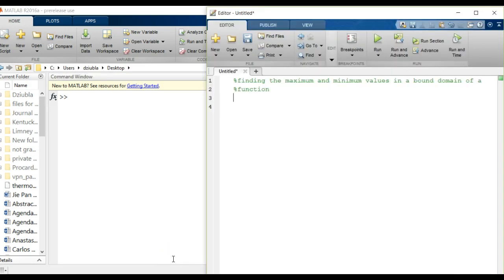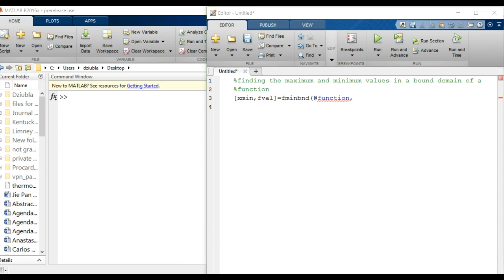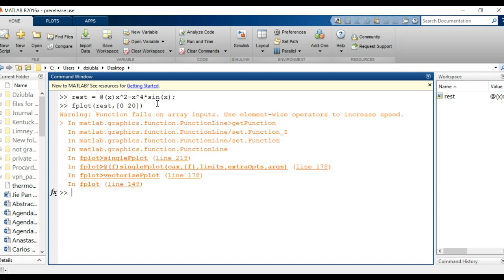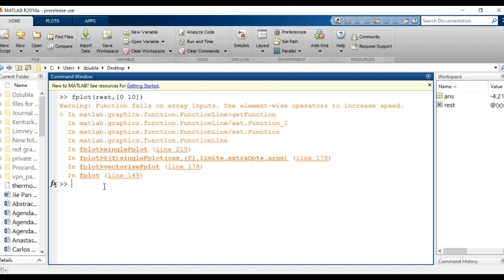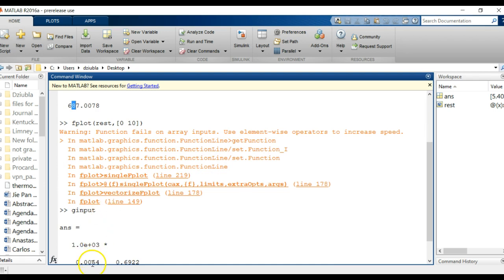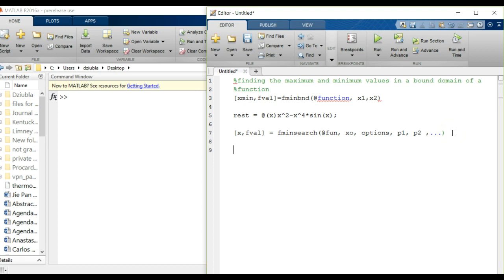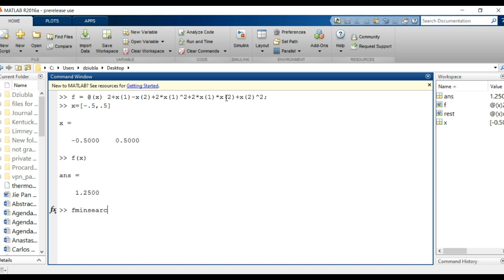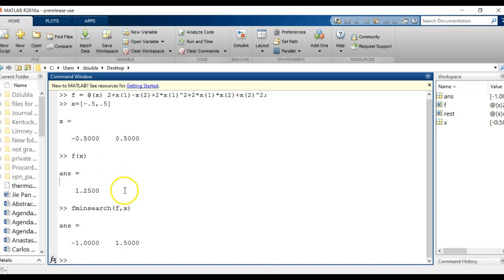Finding the min and max of functions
using fminbnd and fminsearch